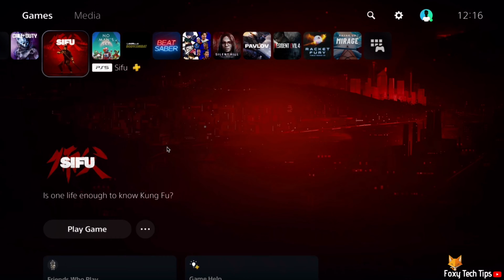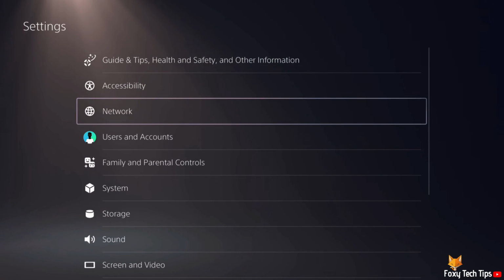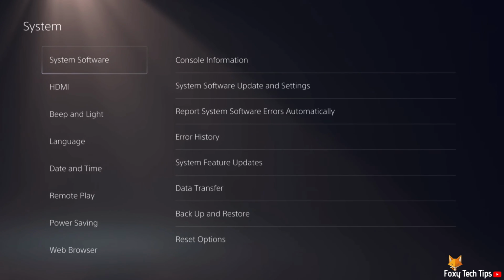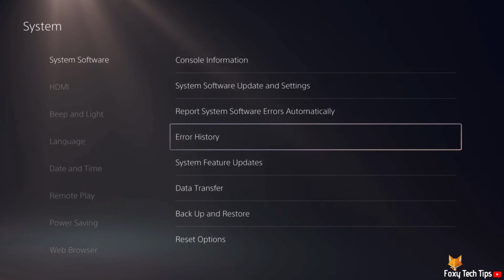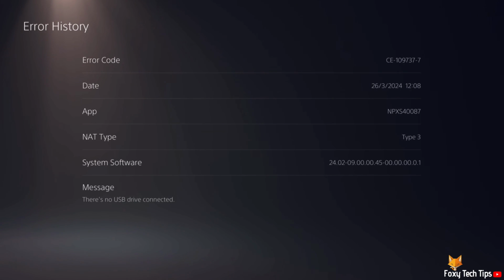How To View PS5 Error Log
Easy to follow tutorial on viewing a list of recent error codes on a PlayStation 5. When your PS5 runs into an error, it is saved in the error log, learn how to view it now!

In settings, open “system”.

In system settings, select the first Heading on the left called “system software”, and then open “error history”.

Your recent PS5 errors will be displayed here in a list. You can click on an error to get more information about it